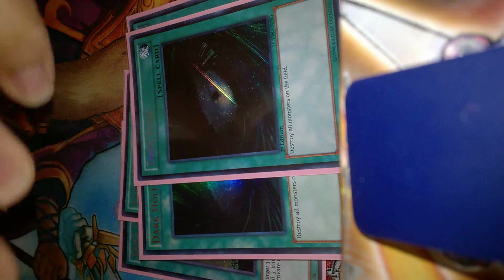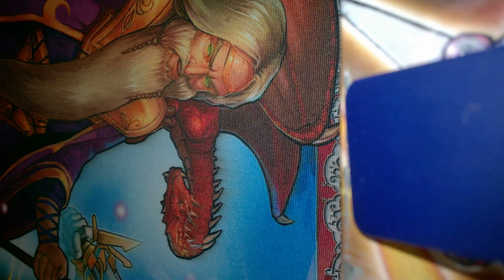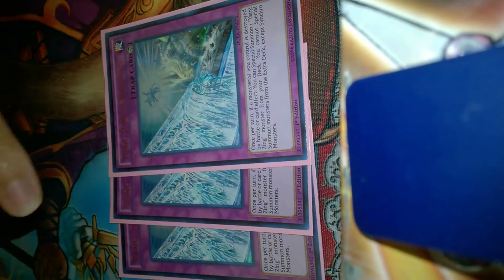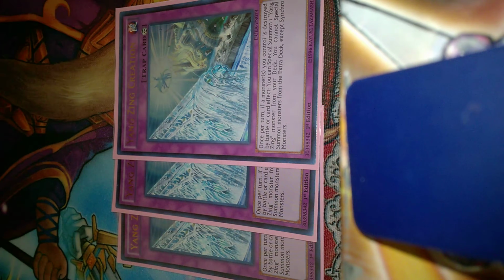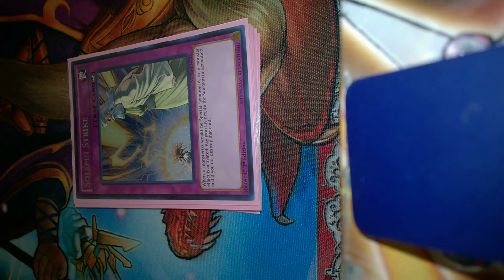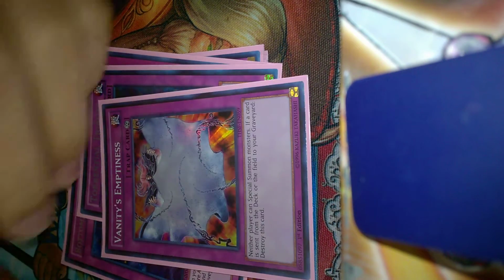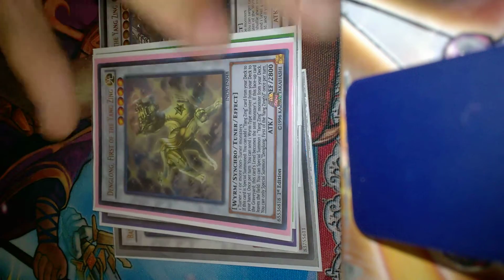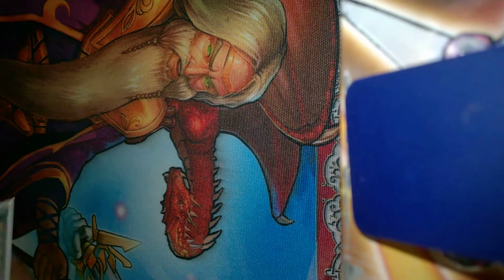*YUGIOH* YANG ZING DECK PROFILE LETS GO!!!!!! NOVEMBER 2016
SURPLUS OF GOOD STUFF TURN UP